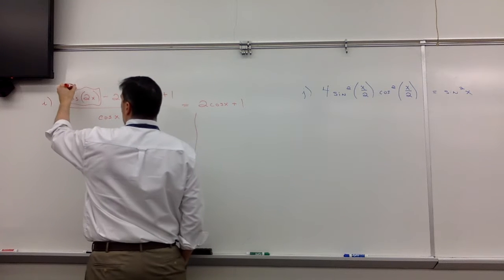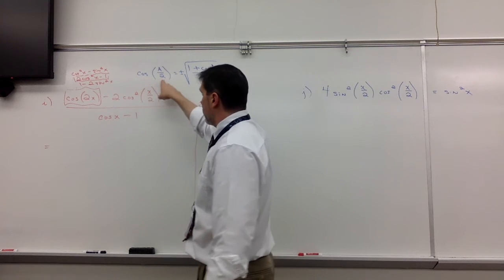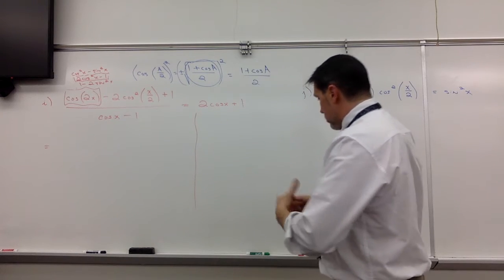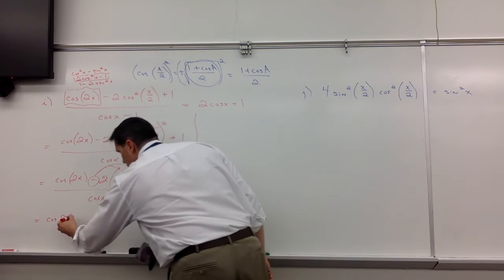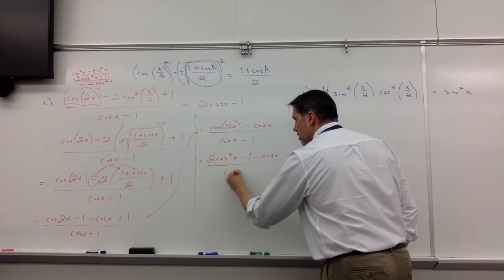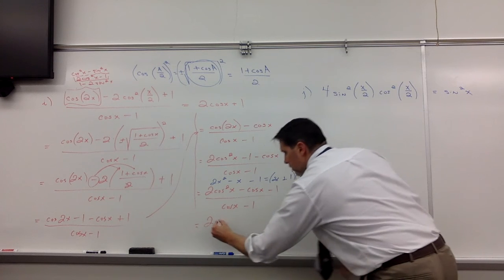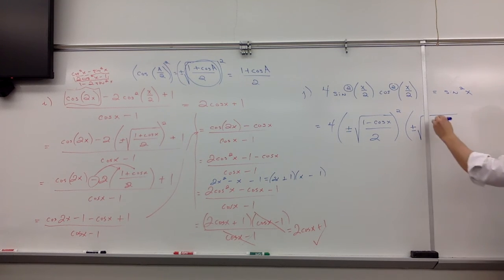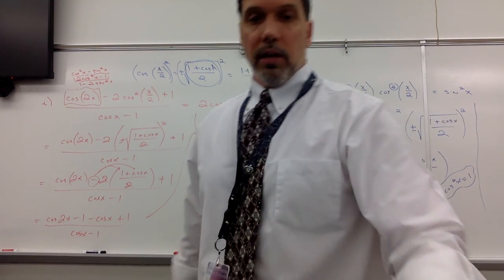TRIG Trigonometric Identities Test Review #2 i,j